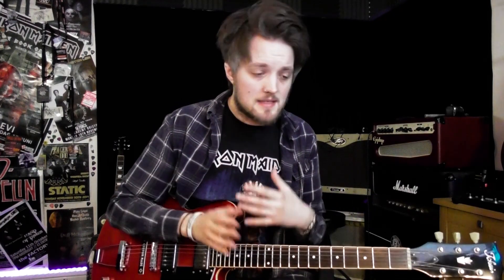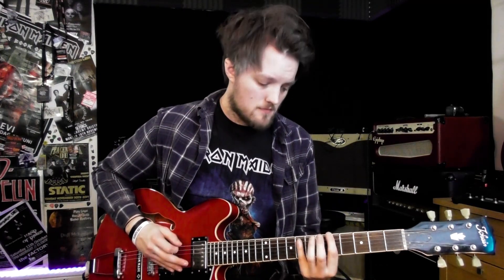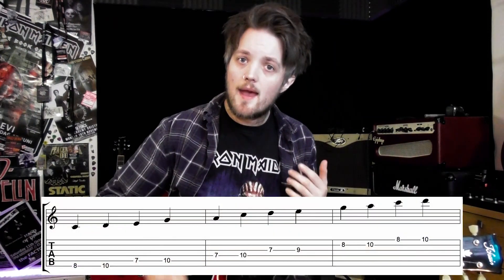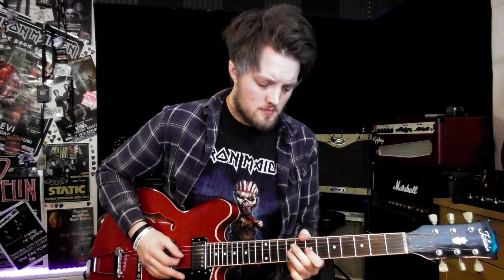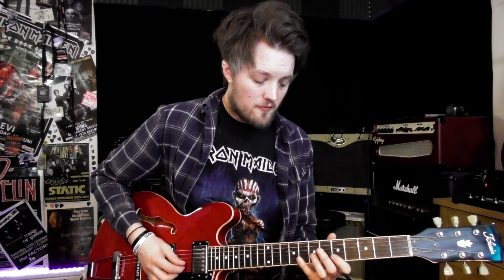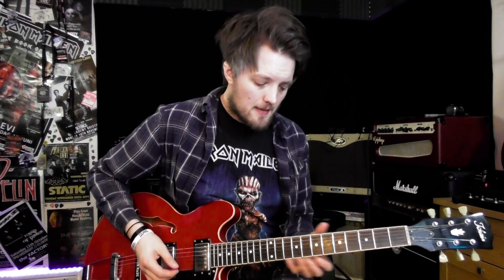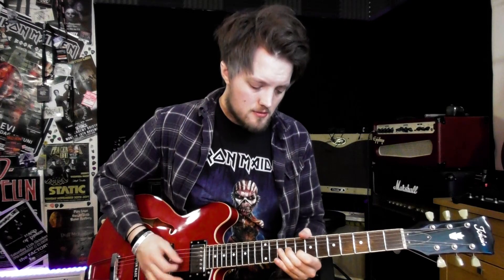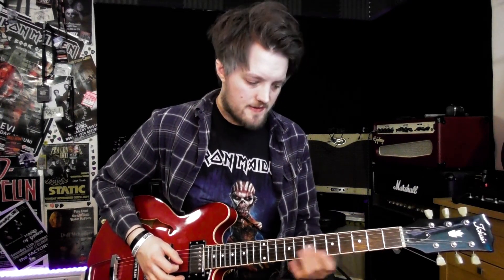10 Fun Blues Licks You Should Know - Make Your Guitar Sing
Hey guys,

Here are 10 fun blues licks that you can put into your playing today! The licks are all in the key of A Minor and played at 90bpm but you can transpose them to any key you wish!

I hope you enjoy the licks. They are prefer for a player new to playing blues who wants to get some licks to start forming new ideas off, or intermediate players seeking a little inspiration to take their blues up a step!

If you find this lesson useful please share it and tell your friends!

Leigh